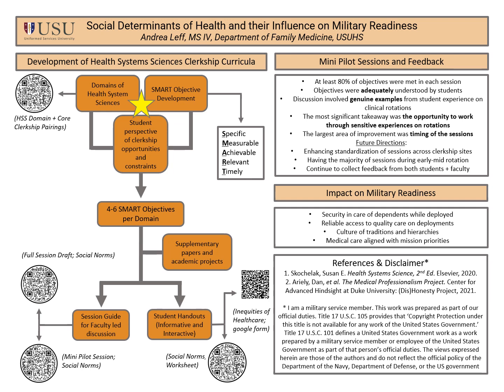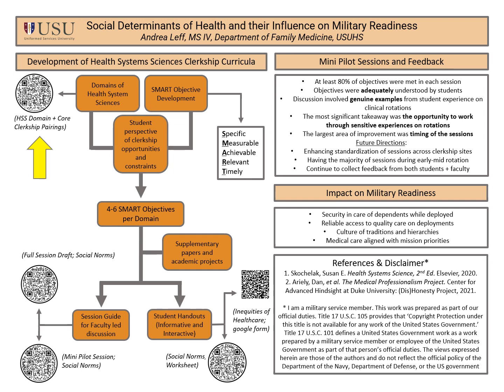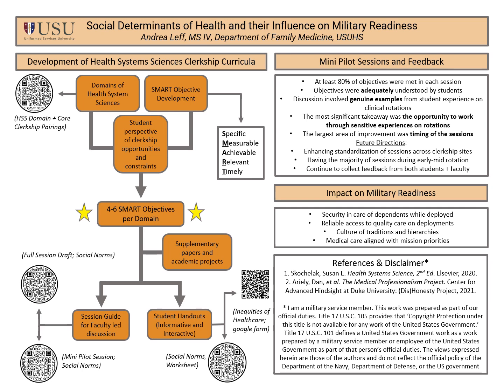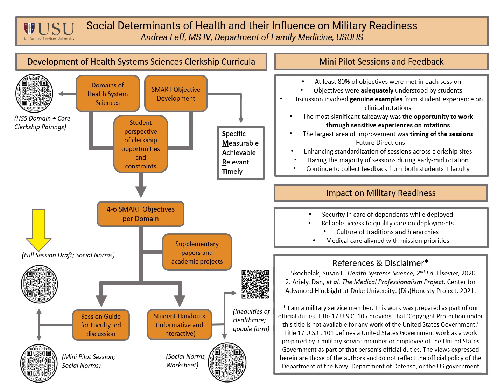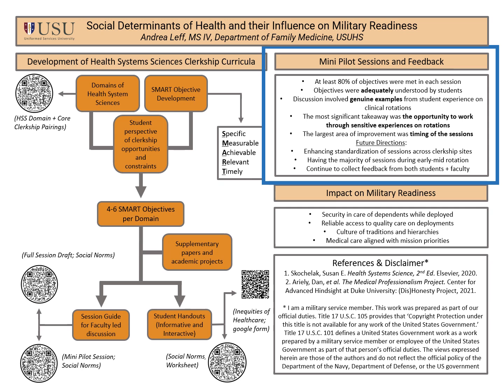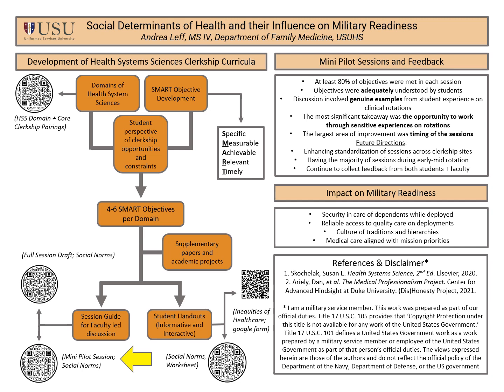STFM MSE Scholarship Presentation LEFF SDOH Military Readiness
Hello! I am Andrea Leff, 4th year medical student at Uniformed services university of the health sciences. Please enjoy a 10 min video I prepared about the student led process of developing Health System Sciences/Medical Professionalism curriculum for medical school clerkship rotations.